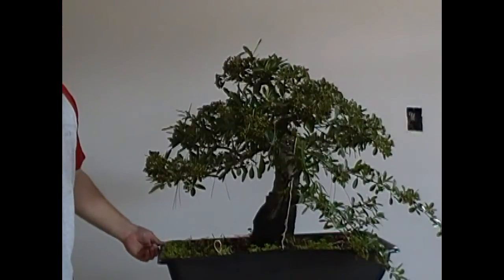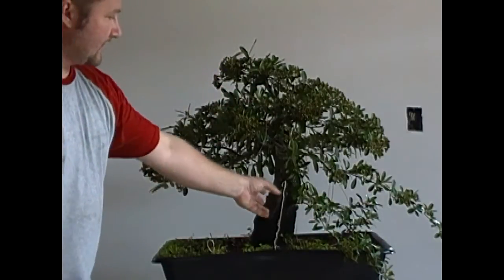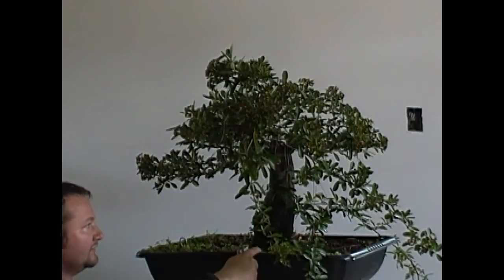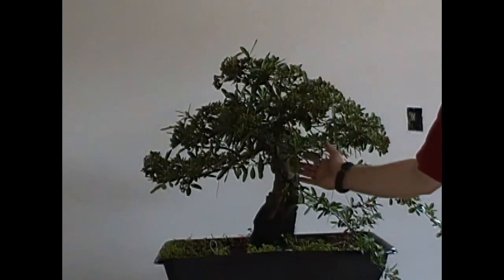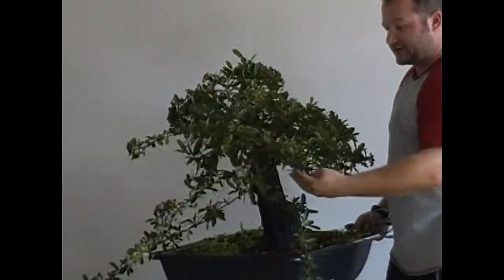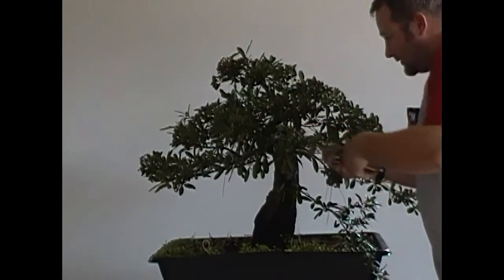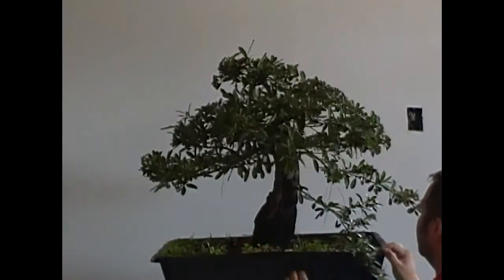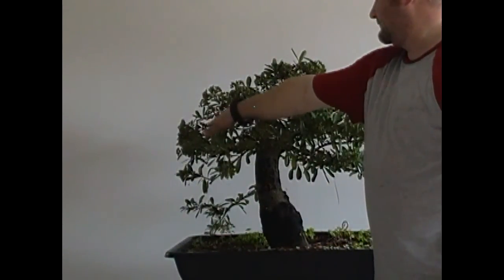Bonsai styling pyracantha pt 1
First video on this pyracantha Bonsai in training.